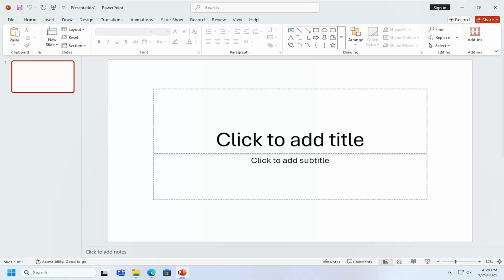How to Enable “Microsoft Has Blocked Macros From Running Untrusted Source” Setting [Tutorial]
Enabling the “Microsoft Has Blocked Macros From Running Untrusted Source” setting is a vital security measure to protect your system from potentially harmful macros embedded in documents from unknown sources. This tutorial explains the importance of this feature in preventing malicious code execution and safeguarding your files and data. Understanding how to manage macro settings helps users balance security with functionality when working with Microsoft Office files. The video provides valuable insights into the purpose and impact of this setting without walking through every detailed step.

Issues addressed in this tutorial:
enable macro security Microsoft Office
block macros untrusted sources
Microsoft Office macro protection
Office macro security settings
prevent harmful macros Office
manage macro warnings Office
Microsoft macro safety tips
Office file security features
macro blocking Office tutorial
Microsoft Office security guide

This guide is essential for users who want to enhance their security while working with macros in Microsoft Office applications. It highlights how blocking macros from untrusted sources reduces the risk of malware and protects your system. While it doesn’t provide a step-by-step walkthrough, it equips users with the knowledge needed to enable and understand this important security feature. Activating this setting helps maintain a safer computing environment when handling Office documents.